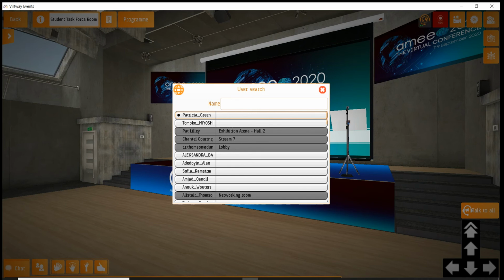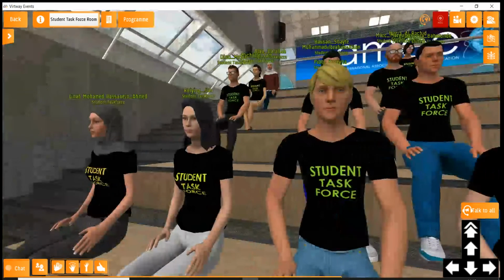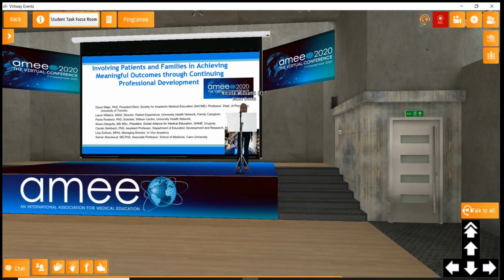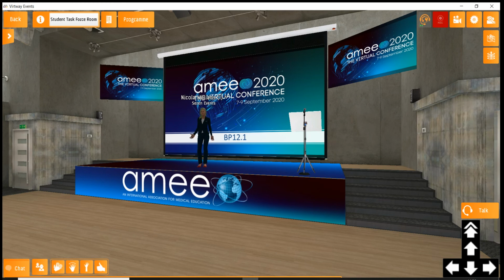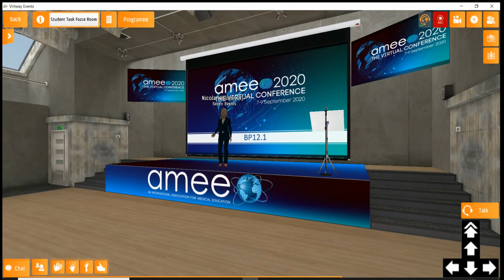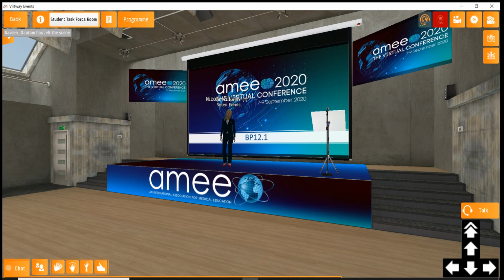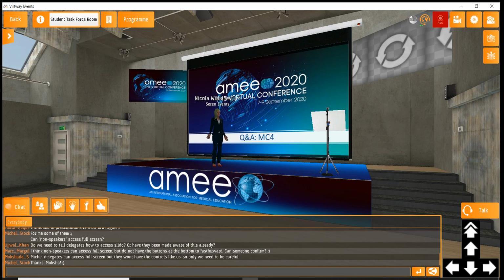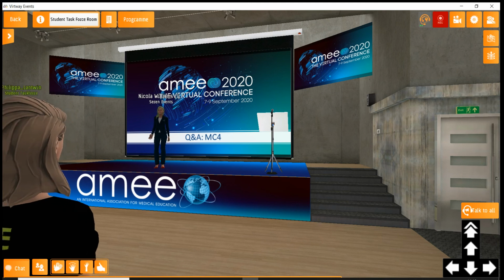Virtway training by Nicola #1